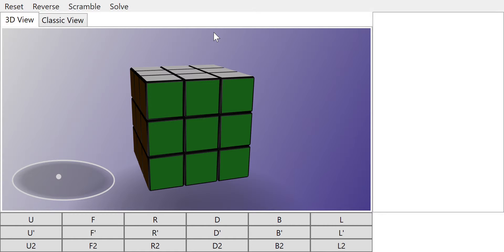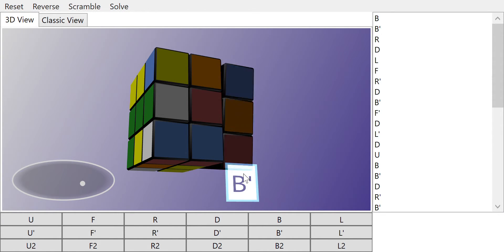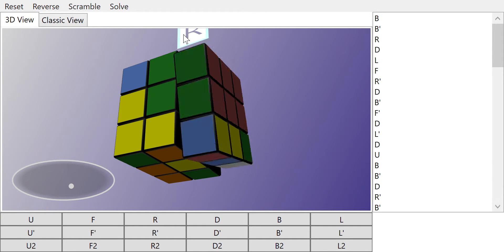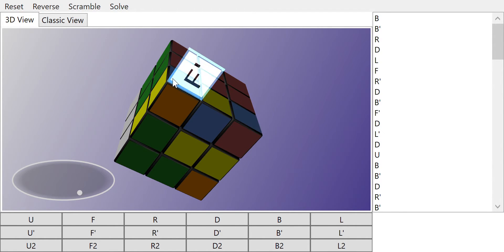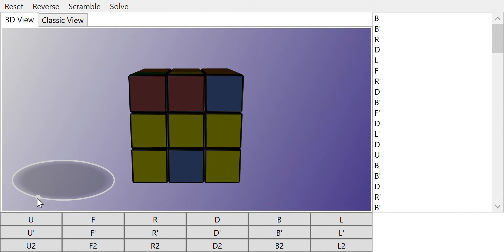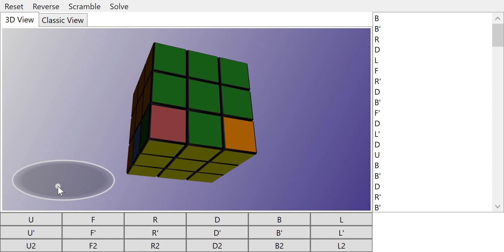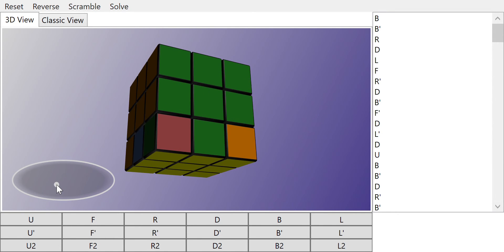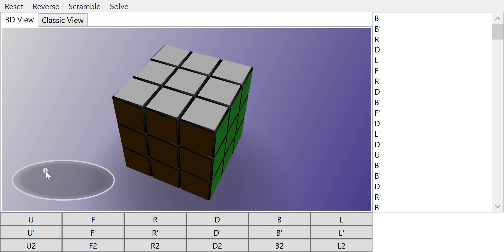CubeSolver First Solve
Watch me solve a Rubik's cube simulation in 8 minutes and 52 seconds.